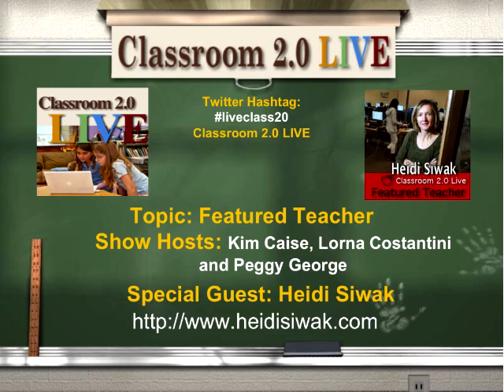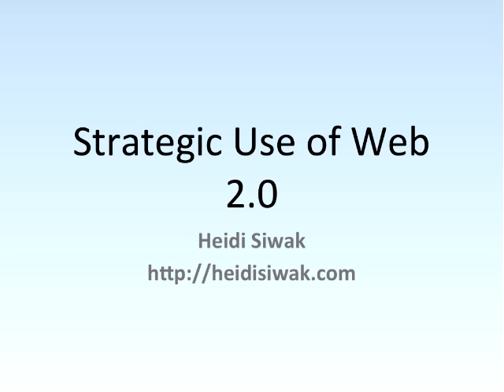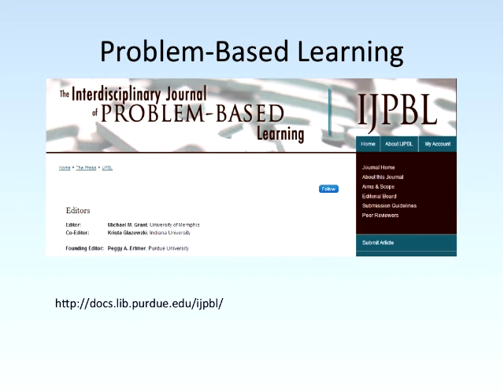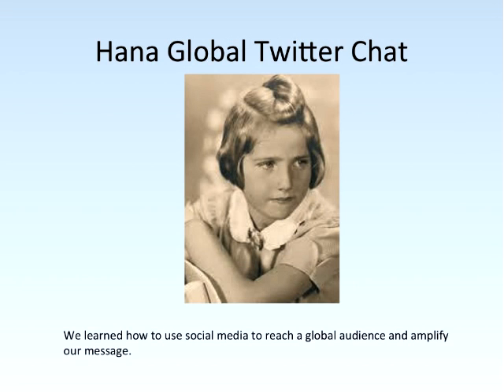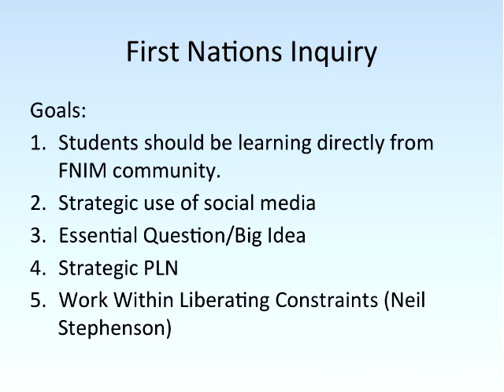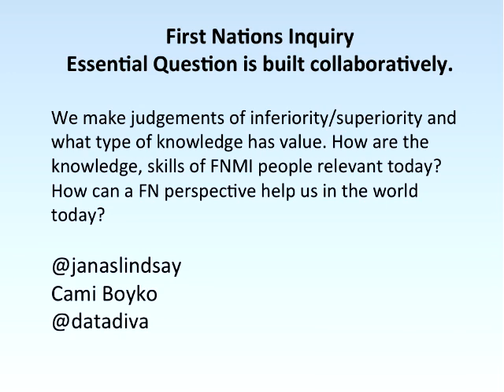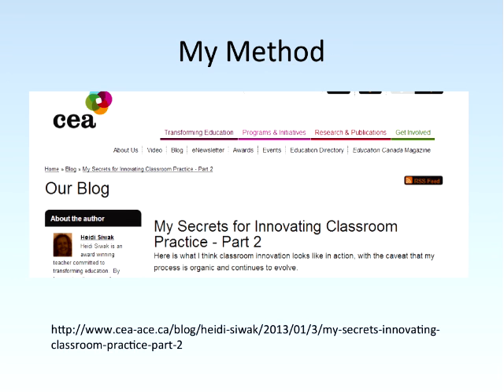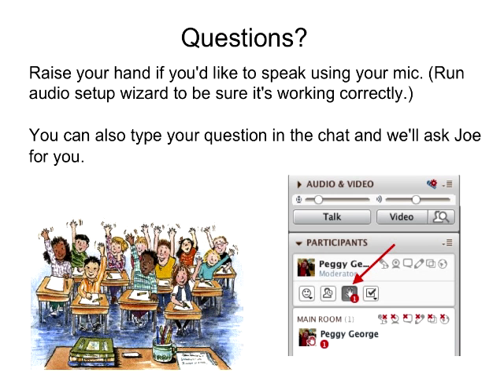Featured Teacher - Heidi Siwak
Classroom 2.0 LIVE webinar, January 19, 2013. Join us for another exciting "Featured Teacher" show with Heidi Siwak. About Heidi: Heidi is an award winning 6th grade teacher whose innovative work is creating new models of learning. She has been recognized by the Globe and Mail as one of Canada's innovative teachers. Her students undertake original projects that include designing an App for the iPhone and hosting the world's first student-led global twitter chat on Hana's Suitcase. Heidi and her students have recently been recognized with the Ken Spencer Award for innovation in education and the Mind Share Learning Award. Heidi lives in Hamilton, Ontario.